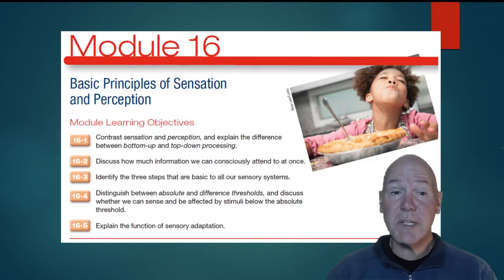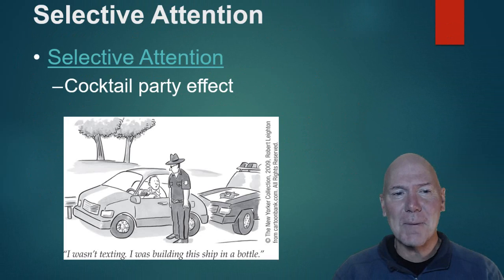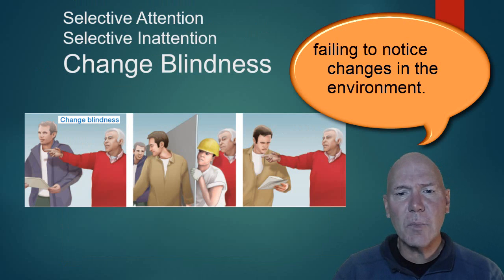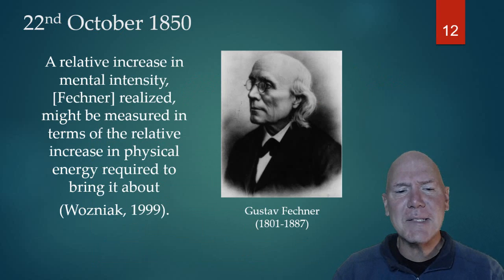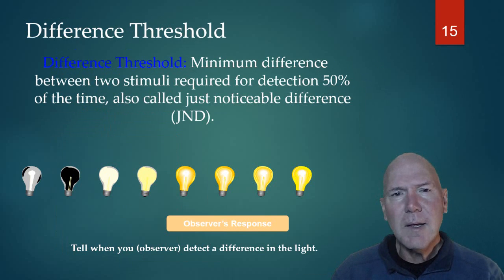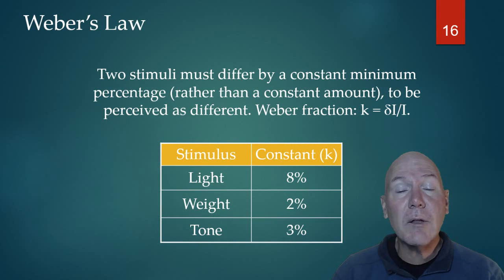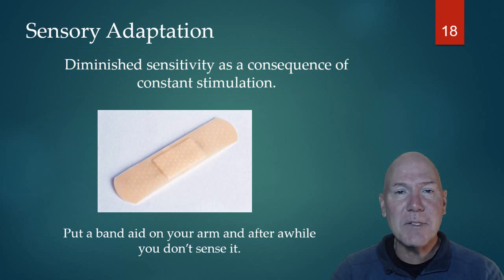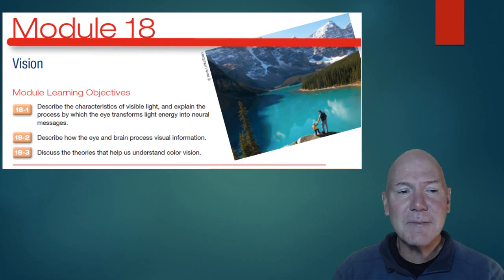AP Psychology Unit 4 Sensation and Perception 1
Unit 4 Sensation and Perception part 1. Learn about the basics of sensation and perception.